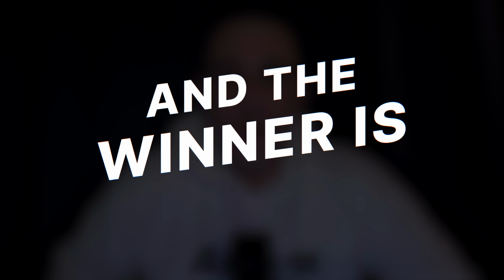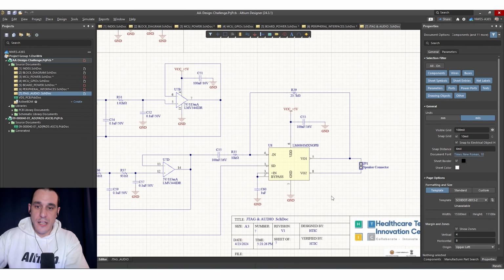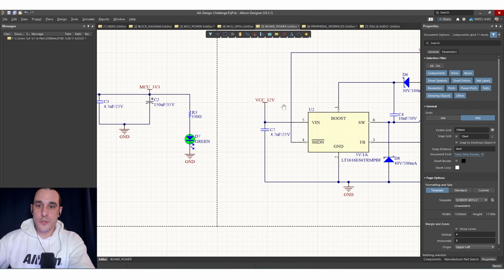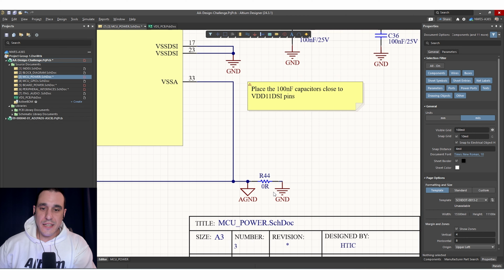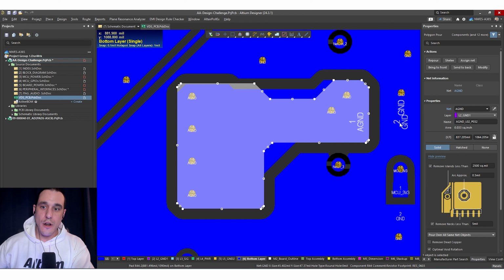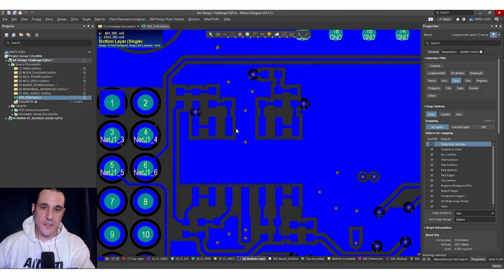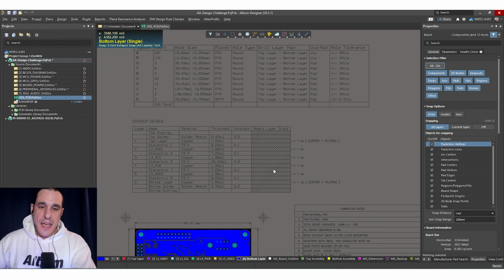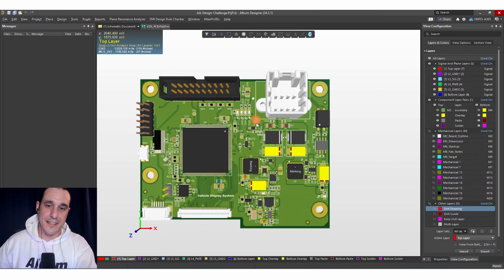Tesla Display PCB Design Challenge: The Winner Is...(plus analysis)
Welcome to the latest installment of Altium Academy! In this video, Tech Consultant Zach Peterson delves into the exciting outcome of our Tesla PCB Design Challenge. Discover the winner's design, how it modernized the Tesla Roadster's display system, and what made it stand out from the competition.

The video also acts as an extended design review, highlighting key improvements, and showcasing how they modernized the display system to meet today's standards.

What You'll Learn:
• How the winning PCB design achieved a seamless integration of modern components.
• The unique layout choices that kept the original form factor while enhancing functionality.
• Key elements that contributed to the design's success, including updated circuitry and component choices.
• Strategies for reusing and modifying existing circuitry.

Key Takeaways:
• The benefits of using an STM32 microcontroller for automotive applications.
• How layout and design choices can enhance or hinder PCB functionality.
• The importance of comprehensive documentation and review to ensure a complete design.

Circuitry Updates:
• The design reduces component count by consolidating functions into the STM32 microcontroller, and reuses existing elements, incorporating a new power section and ensuring compatibility with the existing display system.

0:00 Intro
0:41 Announcing the Winner!
0:56 Winning PCB in 3D
1:15 Analyzing the PCB Schematics
7:38 Analyzing the PCB Layout
22:09 Closing Thoughts